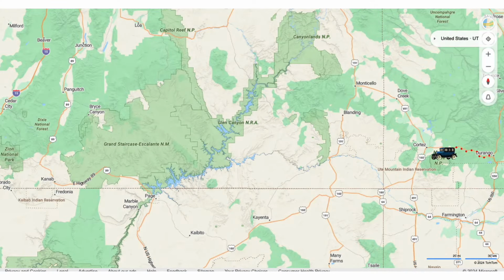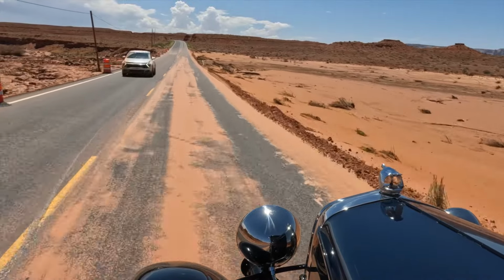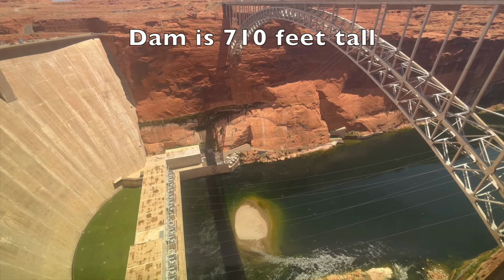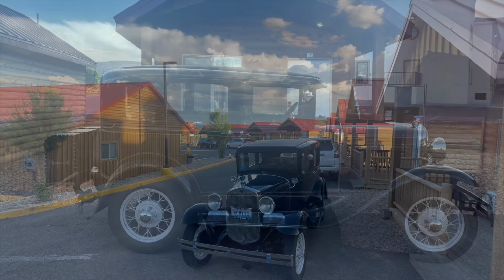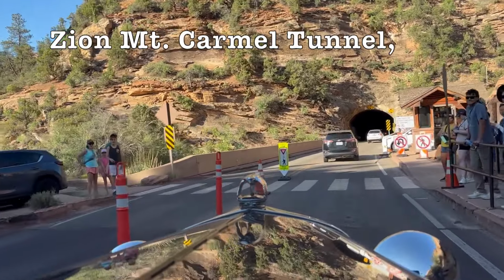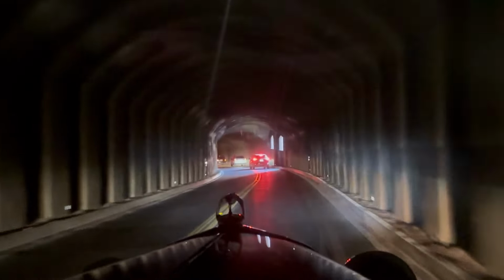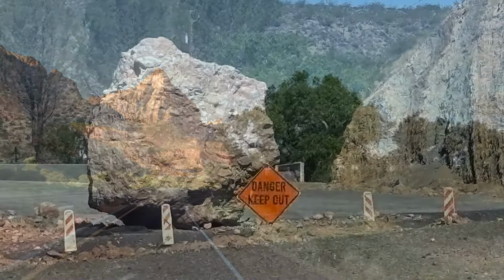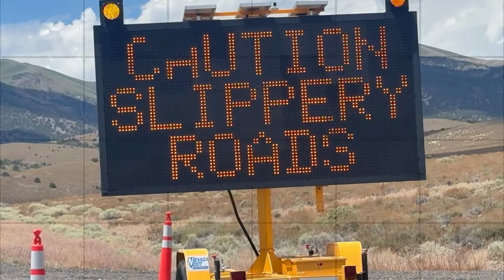1930 Model A Ford tours through Zion National Park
Returning home from our trip to Durango Colorado, we travel through Northern Arizona to Page. After visiting Glen Canyon Dam and Lake Powell, we overnight in Kanab UT. We then travel to Zion National Park, to witness the majestic grandeur of the massive red sandstone cliffs.